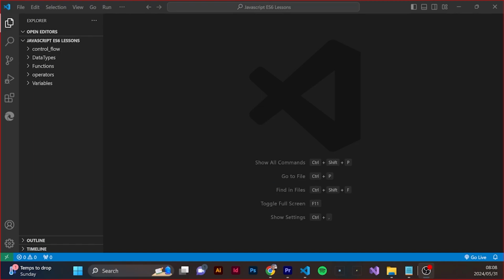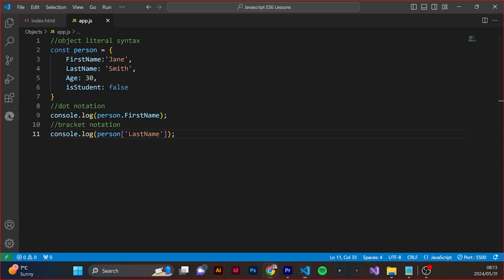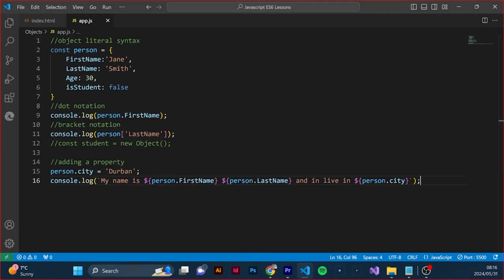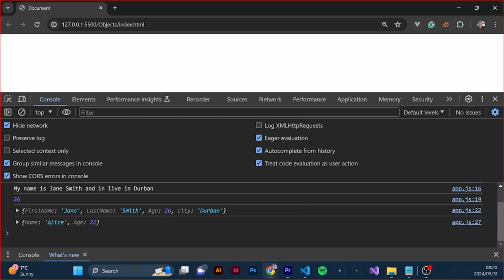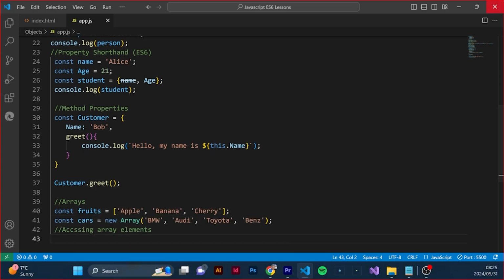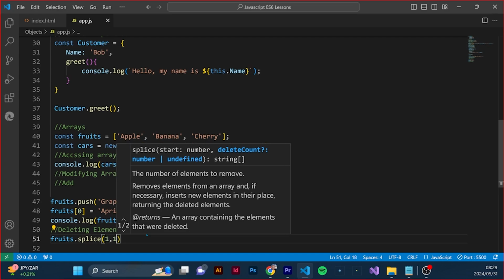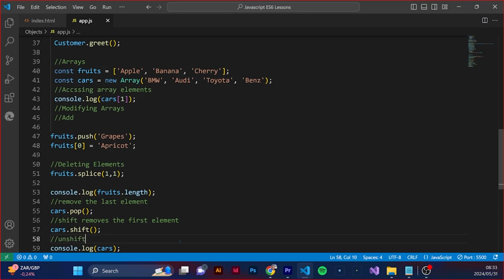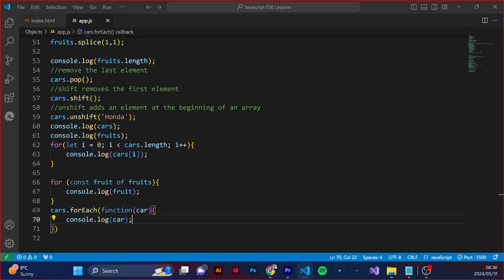08. Modern JavaScript -- Understanding Objects And Arrays